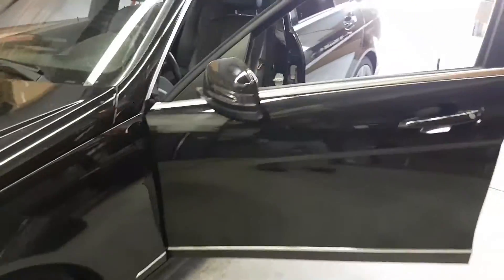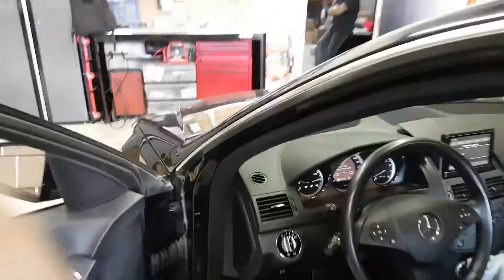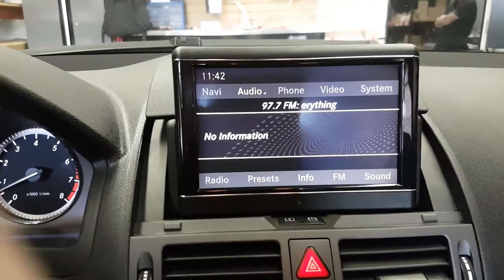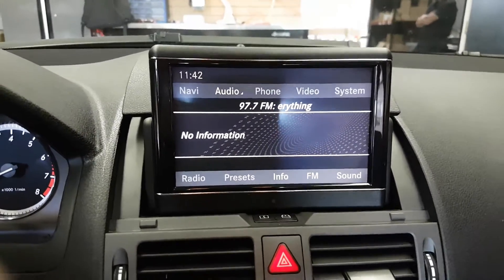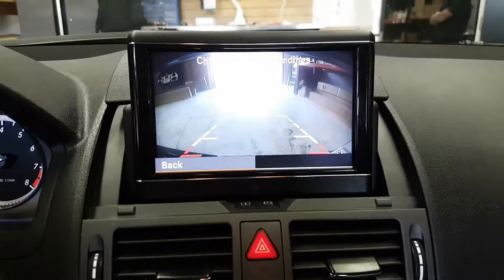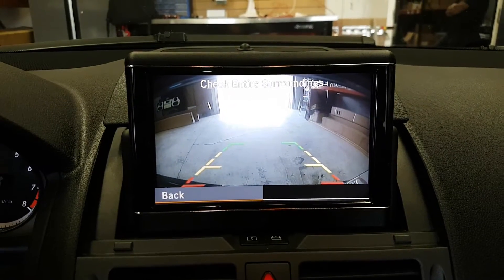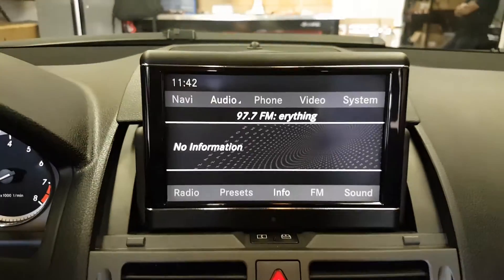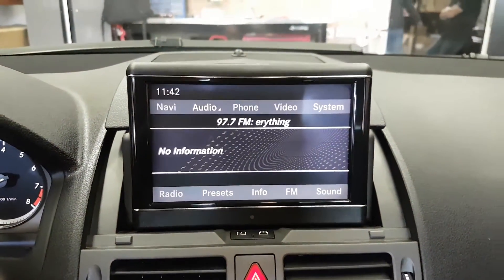Installation Adding backup Camera Mercedes C Class